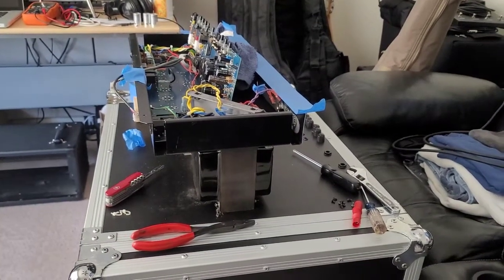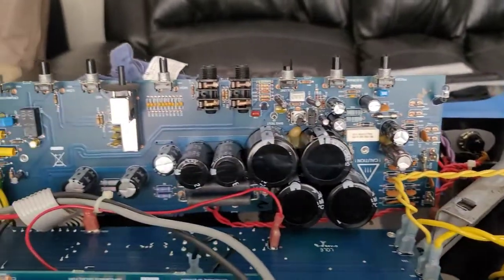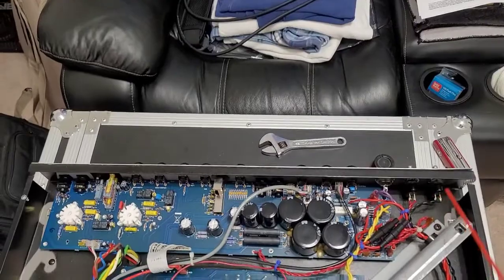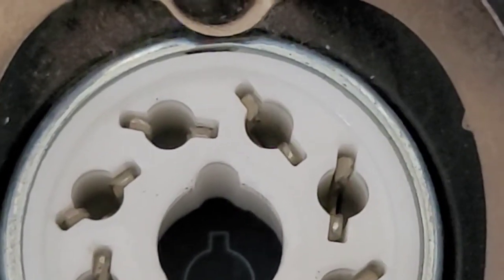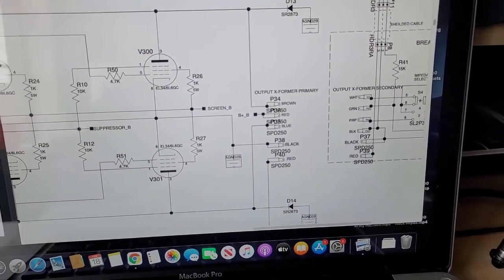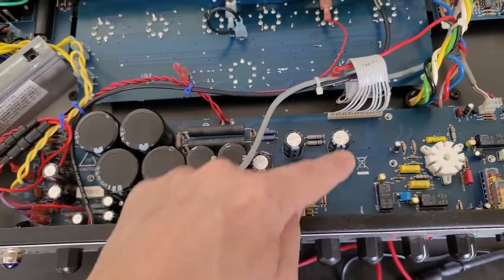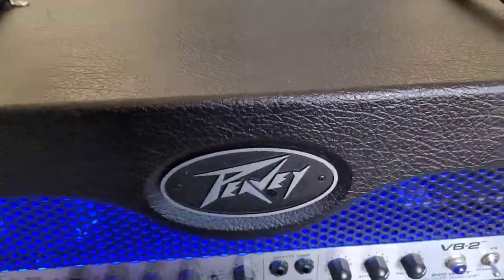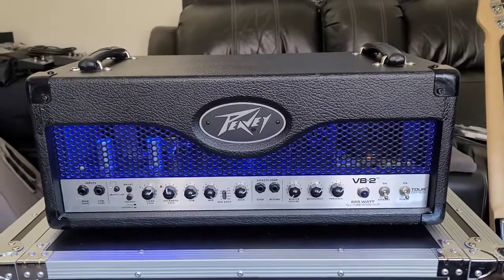Peavey VB-2 All Tube Bass Amplifier: Repair/Restore & Modifications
Hey Everyone. This video shows a teardown and repair of my VB-2 All Tube Bass Amplifier. This originally had the stock JJ tubes still in it. While it was working for a time, one of the power tubed arced and another red plated. Unfortunately the tubes have seen their share of use and it was time to change them.

Wanted to give a big thank you to John Fields and Bobby Baldwin for all their technical knowledge, advice, suggestions, and support on the electronic repair. This is my first time repairing a tube amp at this level. It can be extremely dangerous working on tube amps due to their very high voltage inside. If you are not comfy with this environment, hire a professional tech. Noone wants to be electrocuted by the HV and injured or worse killed!

The amp is from 2007, and like any tube amp, needs a fair bit of service to make it road worthy for another 15 years worry free. The tube socket pins needed to be re-tensioned, cleaned, and all the 1/4" jacks cleaned with Deoxit Gold. The tone pots are sealed and should not need cleaning, thankfully mine did not. Also went through the tolex which was not too bad at all, but reglued the areas where it was peeling away and fixed the tears so they would not get any larger.

When the tubes failed it also took out F2, which is the high voltage fuse. This seems to be a common issue with this amplifier blowing out F2. The reason why is because the original value was a T1.5A 4.5x15mm axial soldered fuse, but it was later changed to be a T1.6A. Seems this fuse was changed out at one point before I bought it, but it still had the original T1.5A. In order to pass safety regulations at the time, Peavey had to use the board soldered axial lead type. This made the amp harder to repair since you need to remove the preamp board in order to access the fuse to replace it. The mod I show here takes F1 (F1A type) and F2 (T1.6A) and puts them in accessible fuse holders at the more standard 5x20mm size. Now I no longer have to remove the preamp PCB to replace them.

For good measure I also double checked the "flyback diodes" on the output transformer primary windings to make sure they were still good. This could be another failure point when a power tube fails. It's important to test these diodes after isolating the winding of the OT, and power up the amp without any tubes in it first. If the diodes are bad, it would pop the HV fuse immediately.

I went with  a matched set of Electro-Harmonix Big Bottle 6CA7s, two 12AX7s for the preamp, and one 12AT7 for the phase inverter tube. Power tubes are biased to 26mA per tube at the recommendation of John Fields. You need a proper bias probe to measure this. The onboard test points only measure the bias voltage, which tells you NOTHING on how hot your tubes are running. A bias probe is the right tool for the job!

I learned a lot from this project. I'm grateful to own this amp as it is becoming harder to find, and it is now fully restored to gig with again! I have not seen too many videos on YouTube about this amp in recent times. It really is a well built amp, sounds amazing, and one of the last amps made in the USA by Peavey.